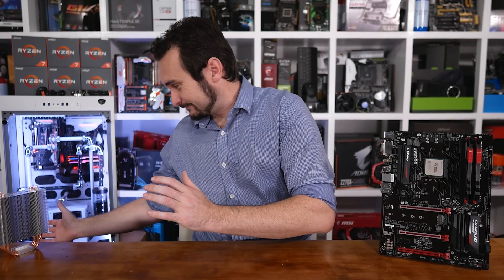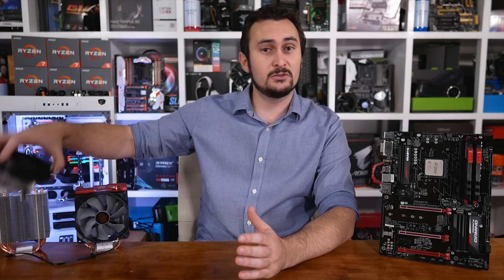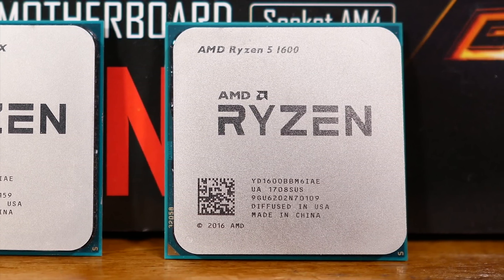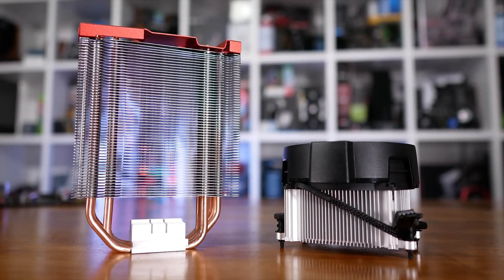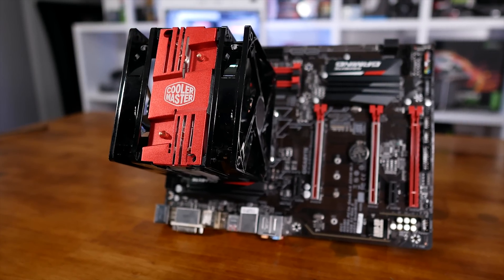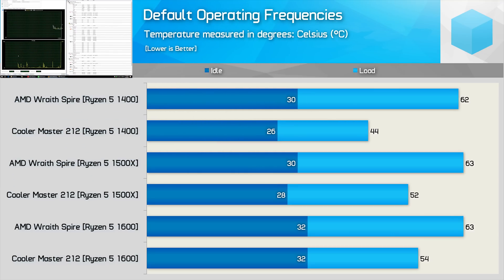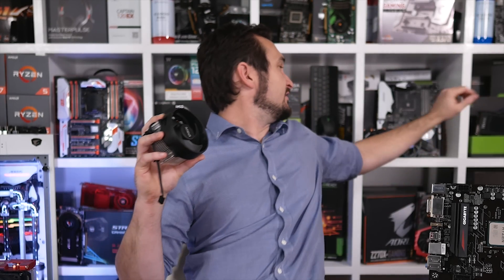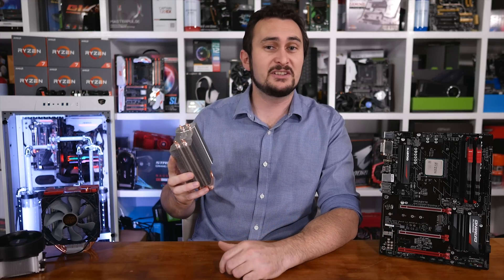AMD Wraith Spire vs. Cooler Master 212: Ryzen 5 Temp Test!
AMD Ryzen 5 1600X
G.Skill FlareX DDR4 Memory

Ryzen 5 Test System, Check eBay prices now:
Asus Prime B350-Plus
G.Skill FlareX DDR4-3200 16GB